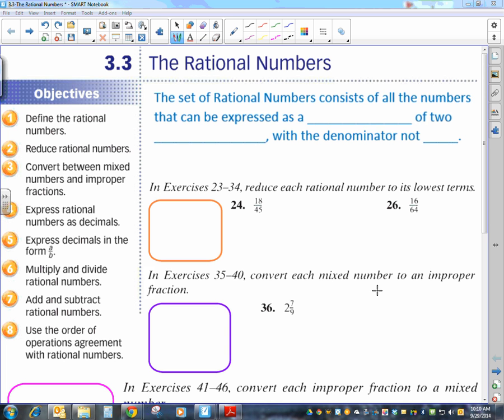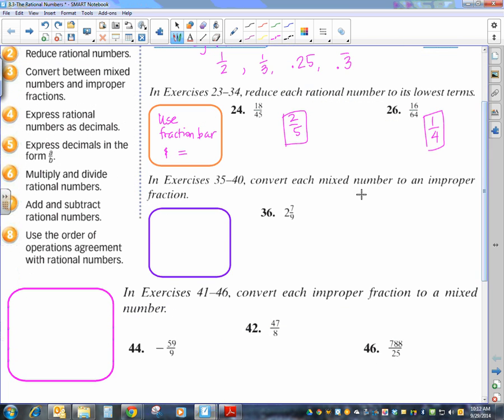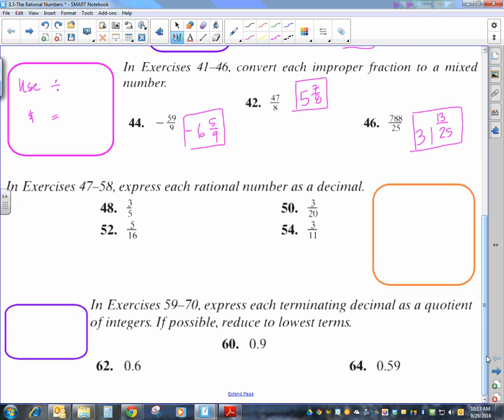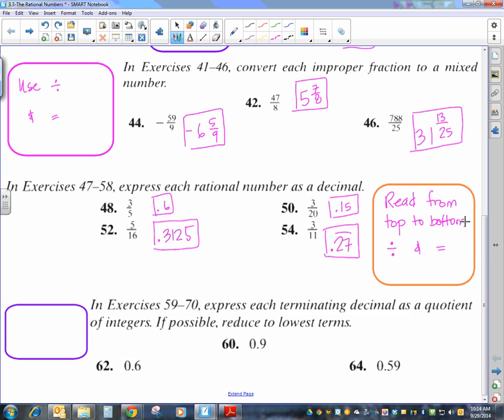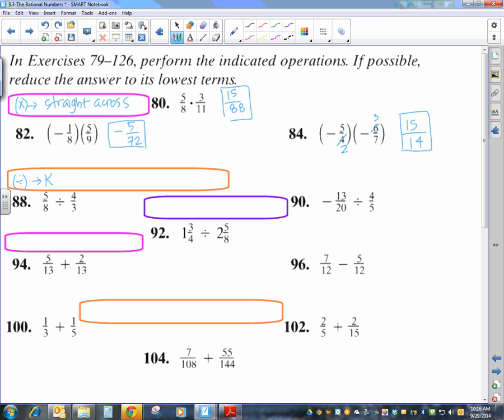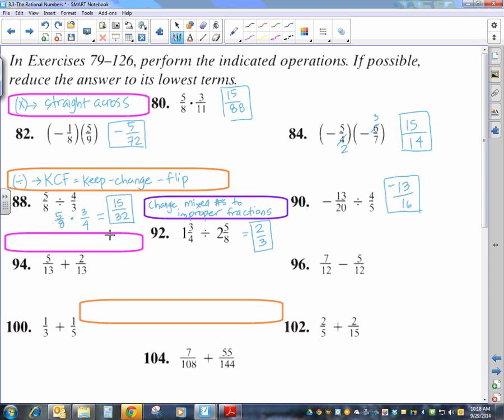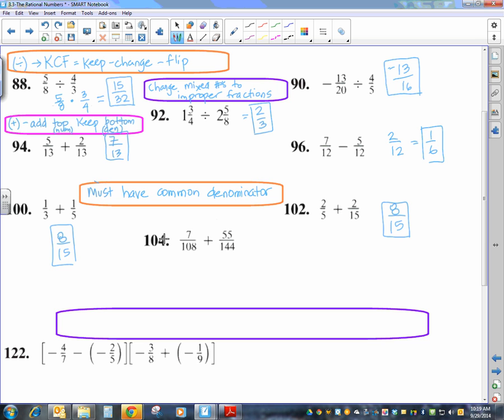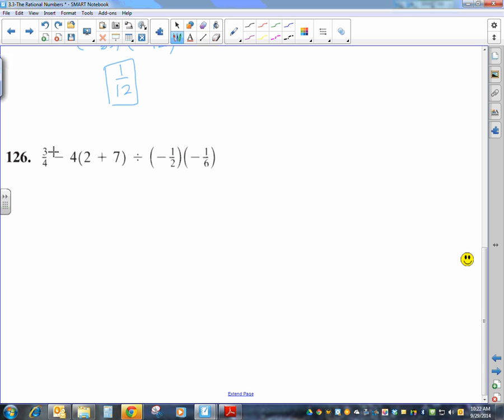3 3 The Rational Numbers